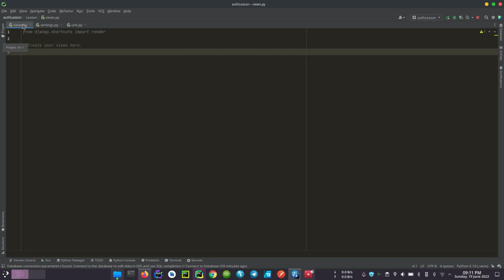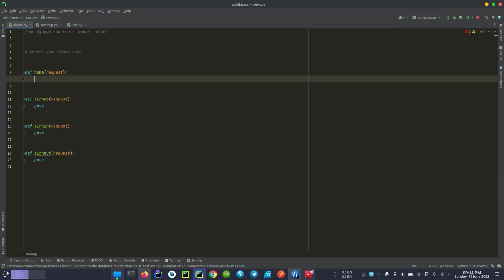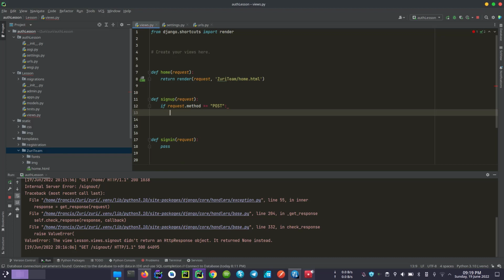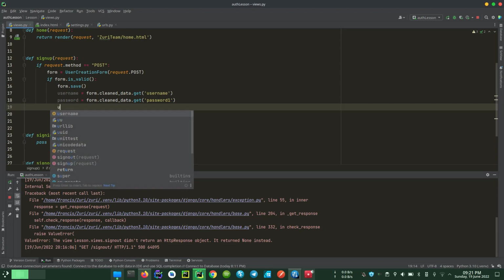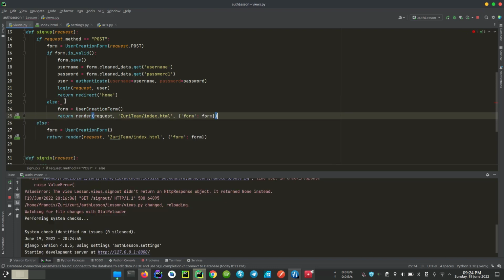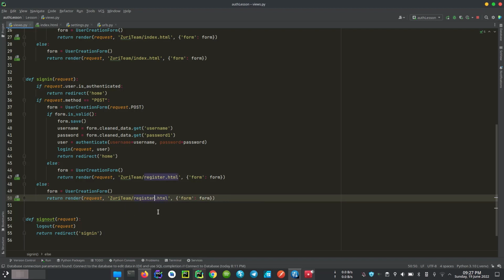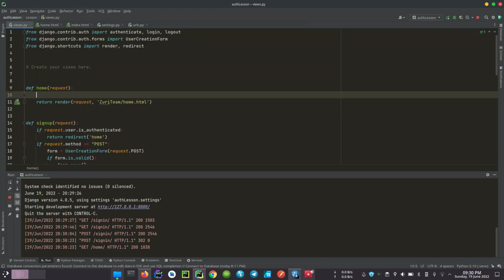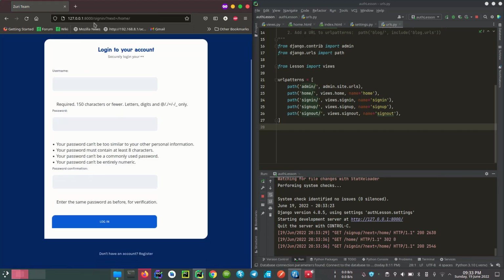Django Authentication Using Functions Based Views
This tutorial explains the basic Authentication method using function based views and non default webpage.

You can create issues if you don't understand anything.